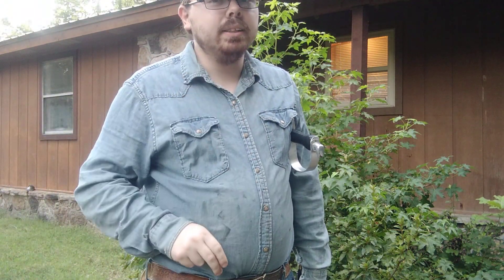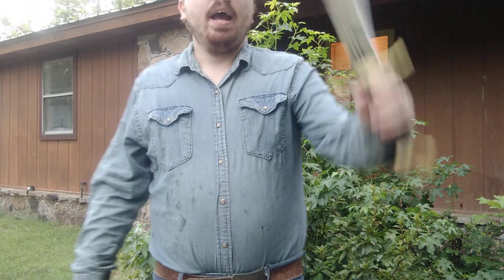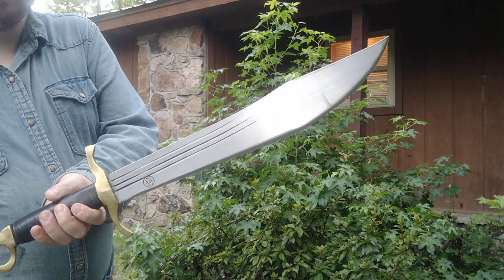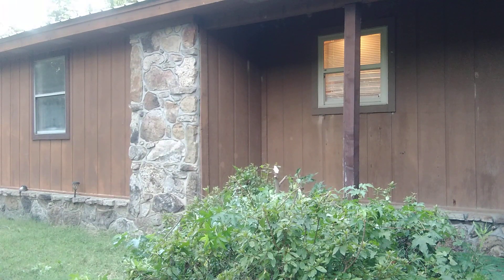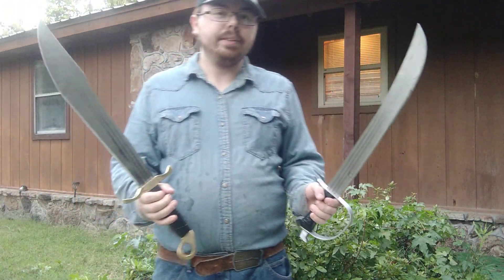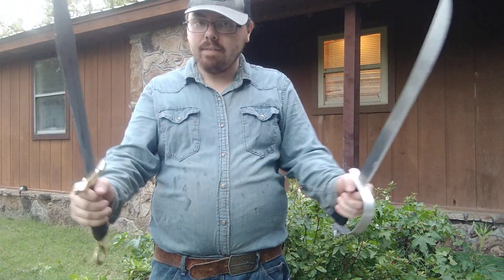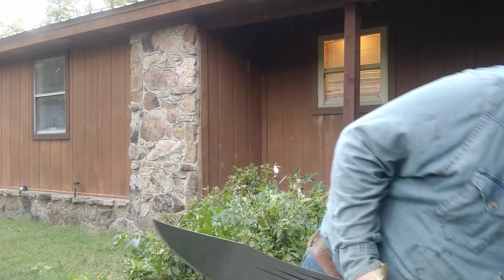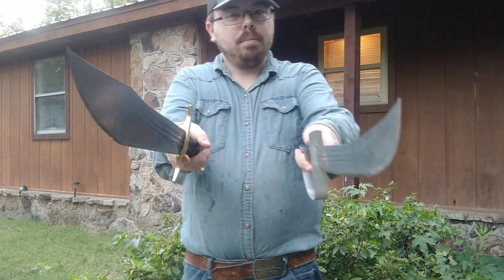testing out two of my swords